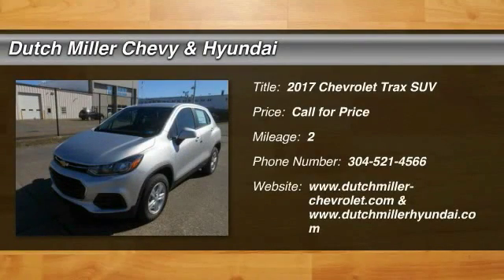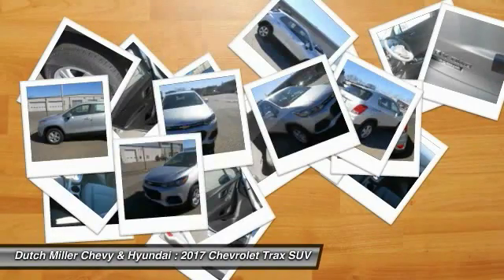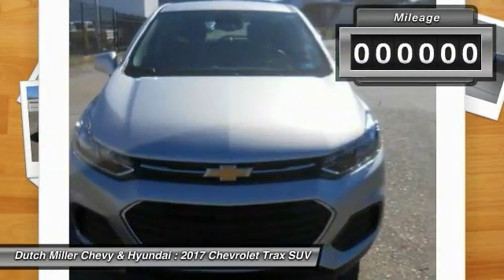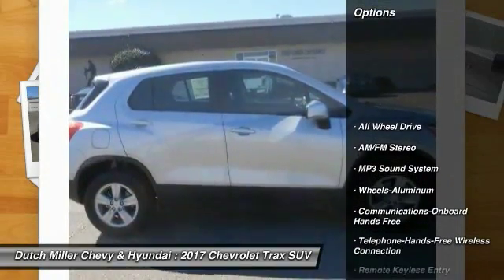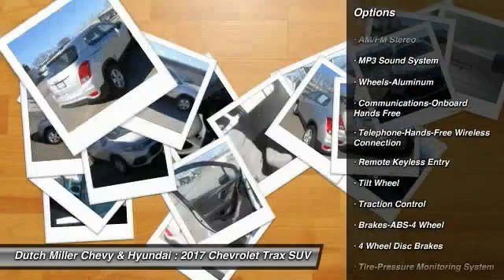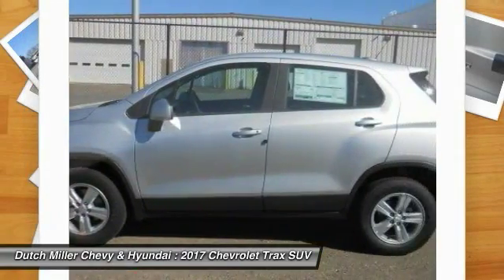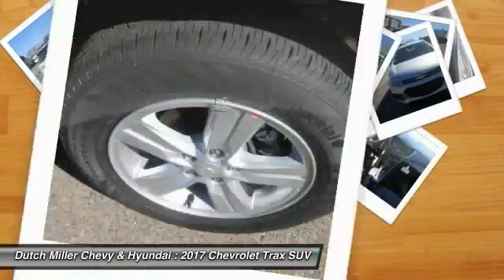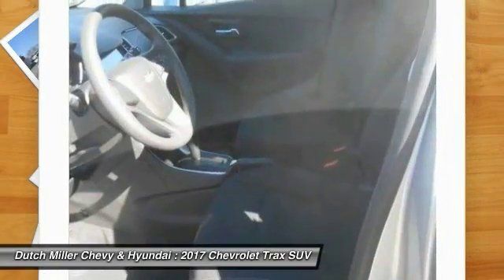2017 Chevrolet Trax Huntington WV T37145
2017 Chevrolet Trax LS

Dutch Miller Chevy & Hyundai
1100 Washington Ave

Don't miss this 2017 Chevrolet Trax. It's equipped with great features. You'll want to take this suv home. Make a great choice today.